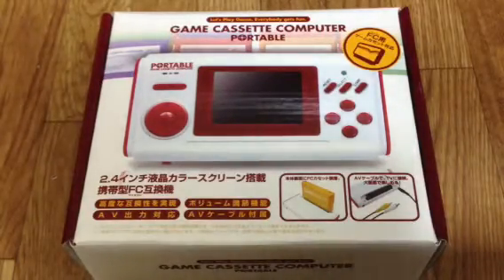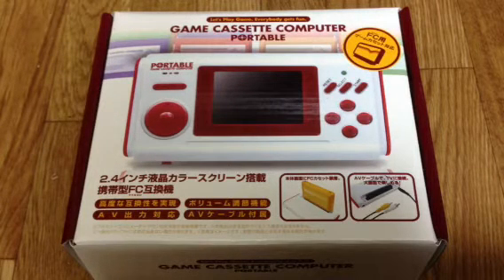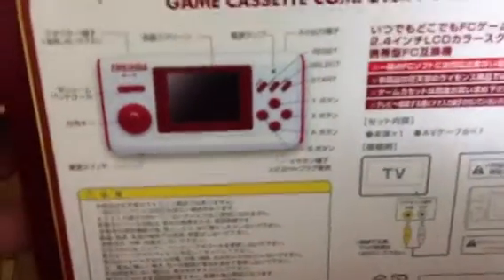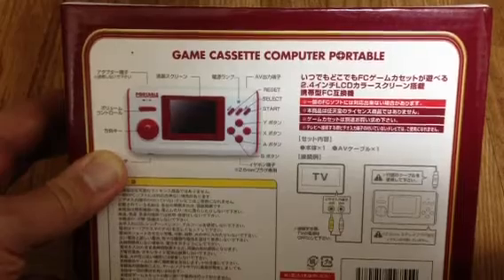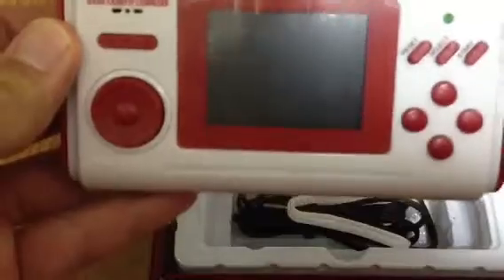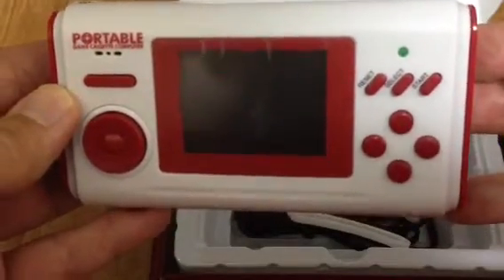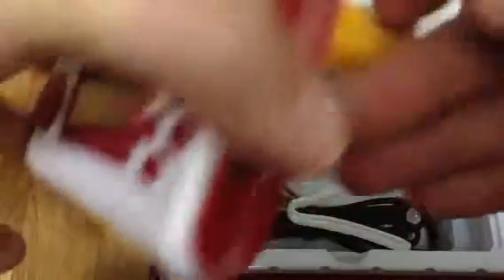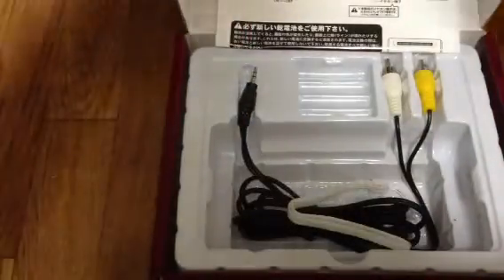Famiclone Portable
"Let's play game. Everybody gets fun!" I need to make a T-shirt with that excellent phrase.

Horribly designed machine, for your viewing pleasure.

One positive feature I forgot to mention is that when playing on a TV, the screen on the unit itself turns off to conserve battery power.